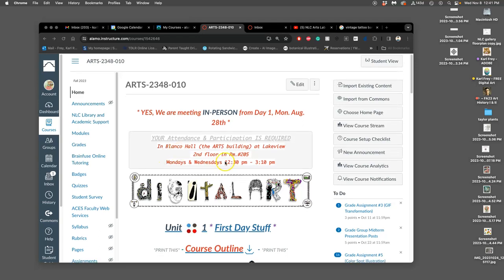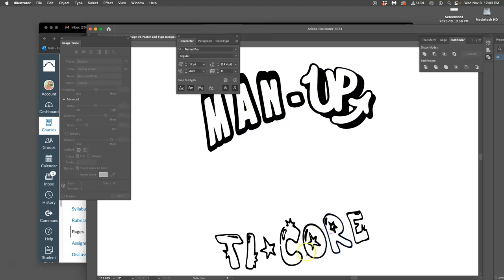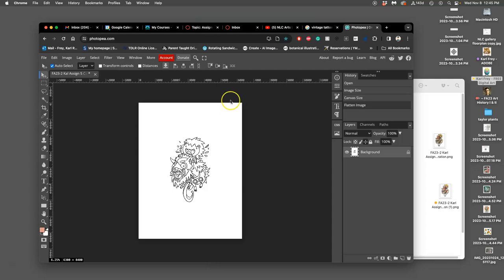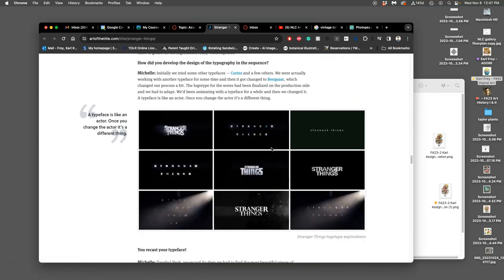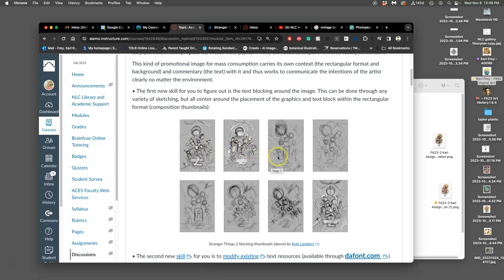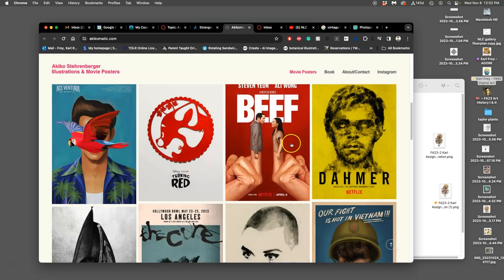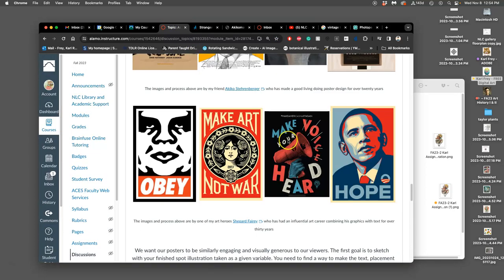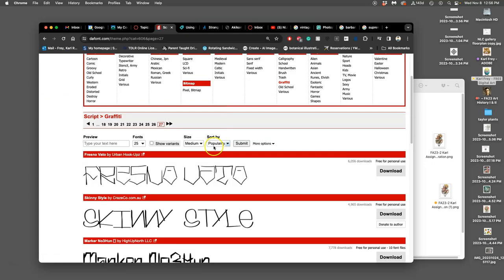1 Introduction to Type and Poster Design using Photopea Freeware